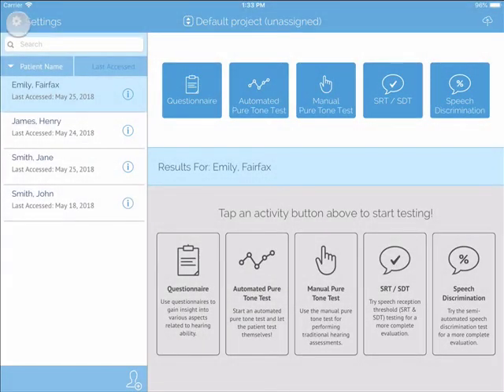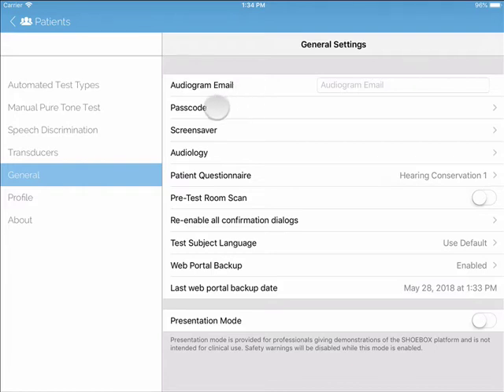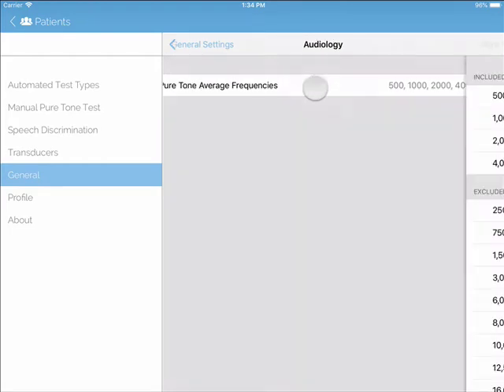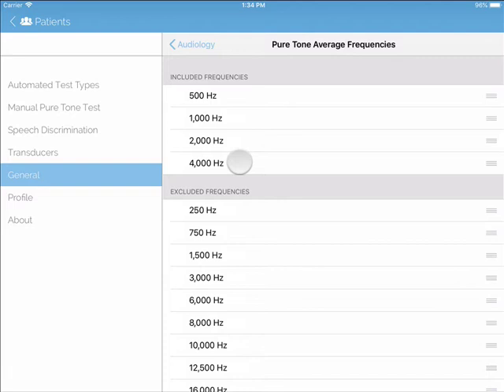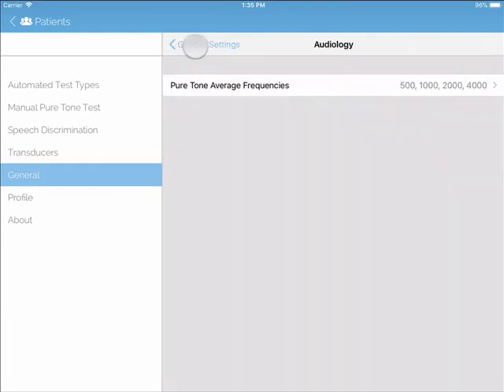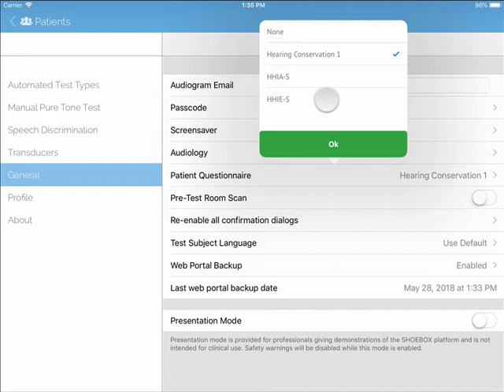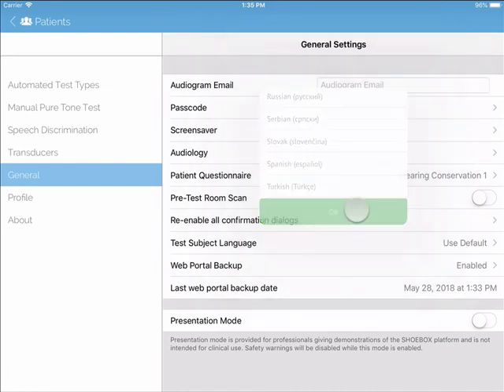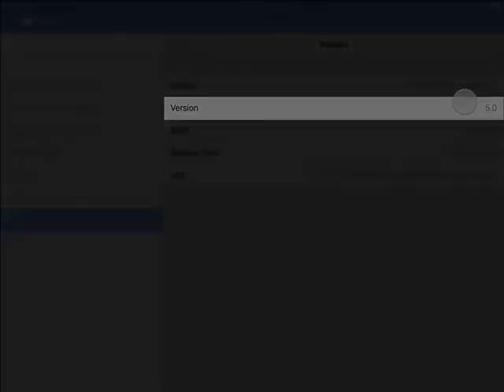SHOEBOX Audiometry Pro: An Overview on General Settings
Watch this short instructional video to learn about the general settings in SHOEBOX Audiometry Pro